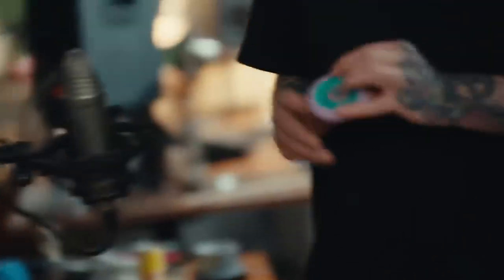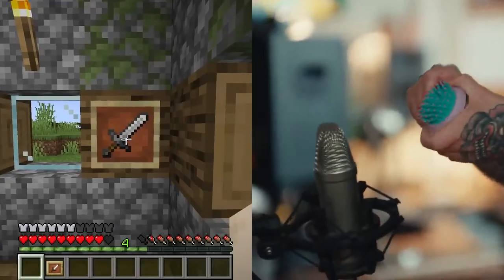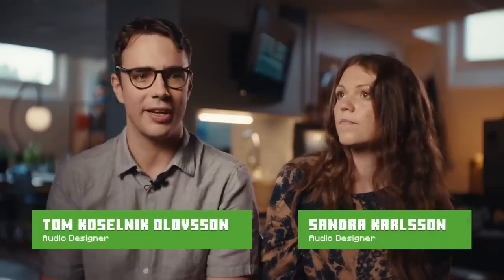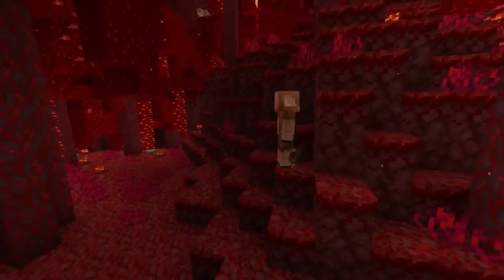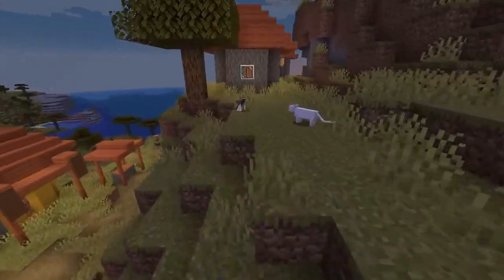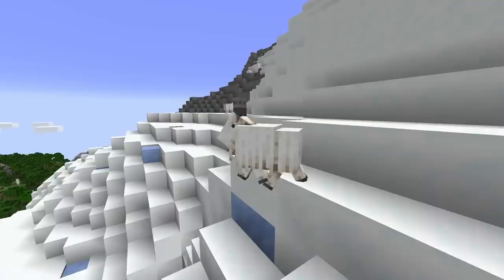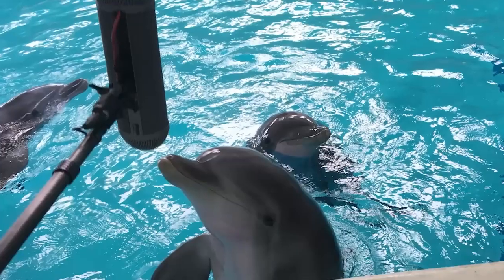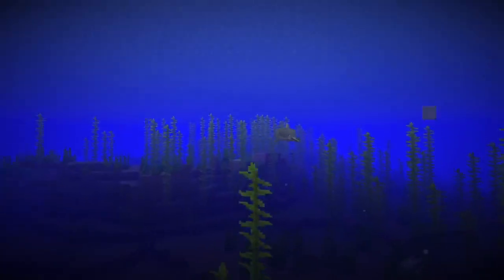How to make Minecraft sound ( ft. minecraft)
this Video  is from minecaft official chanel